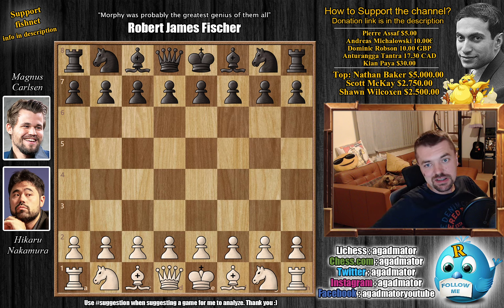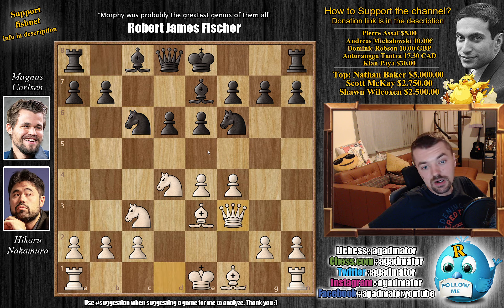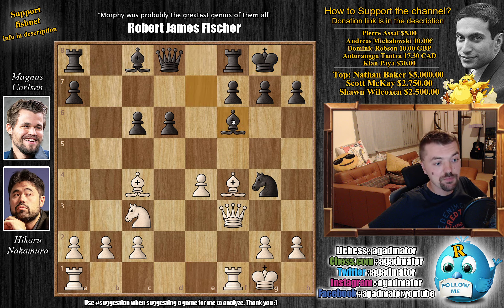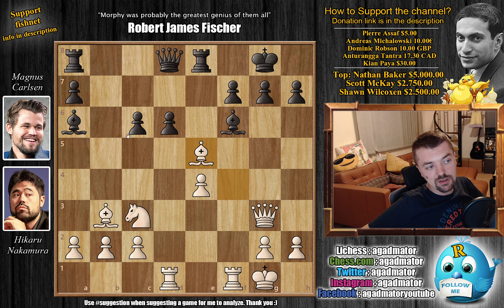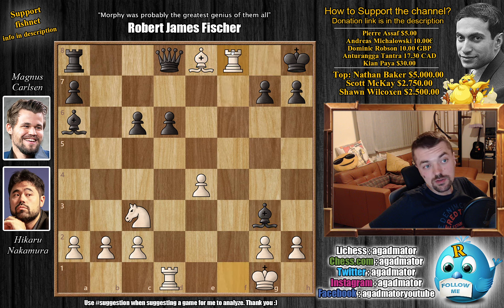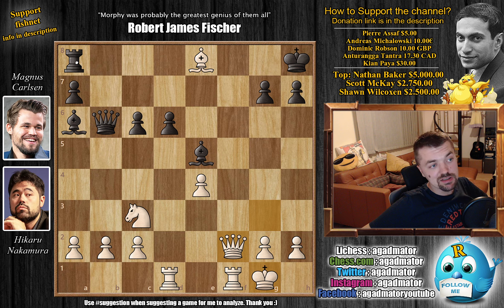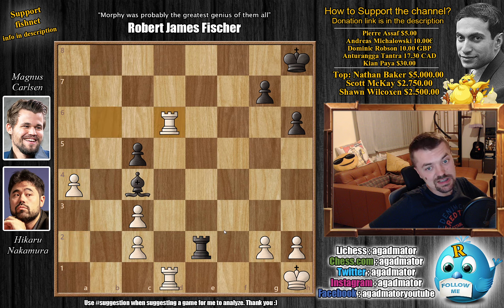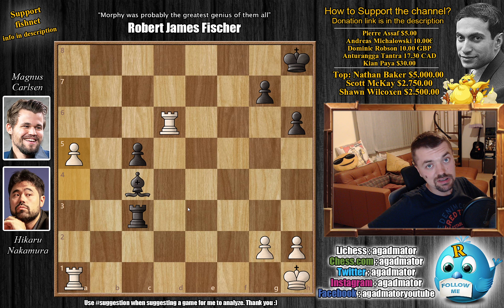Zwischenzug! Part 2 || Nakamura vs Carlsen || MC Invitational (2020)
Hikaru Nakamura vs Magnus Carlsen
Magnus Carlsen Invitational GAME 4, 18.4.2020
Sicilian, Scheveningen, Tal variation (B82)

1. e4 c5 2. Nf3 e6 3. d4 cxd4 4. Nxd4 Nf6 5. Nc3 d6 6. Be3 Be7 7. f4 Nc6 8. Qf3 e5 9. Nxc6 bxc6 10. Bc4 Ng4 11. Bd2 exf4 12. Bxf4 O-O 13. O-O Bf6 14. Bb3 Re8 15. Rad1 Ne5 16. Qg3 Ba6 17. Bxe5 Bxe5 18. Bxf7+ Kh8 19. Bxe8 Qb6+ 20. Qf2 Rxe8 21. Qxb6 axb6 22. Rf7 h6 23. Rc7 c5 24. Rc6 Bd4+ 25. Kh1 Bxc3 26. bxc3 Rxe4 27. Rxb6 Bc4 28. a4 Re2 29. Rbxd6 Rxc2 30. Ra1 Rxc3 31. a5

World Champion Magnus Carlsen takes on world blitz no. 1 Hikaru Nakamura today in a 4-game rapid match as the $250,000 Magnus Carlsen Invitational begins. Usually that pairing would eclipse any other match, but 16-year-old Alireza Firouzja taking on world no. 3 Ding Liren is almost as mouth-watering. Can Alireza continue in the form that saw him beat Magnus in the Banter Blitz Cup final? All the games will be streamed live on chess24 with commentary in 9 languages as a new age of online chess begins.

Mailbox where you can send stuff:

Antonio Radić
AGADMATOR d.o.o.
Franje Tuđmana 12
Croatia
48260 Križevci

MagnusInvite "Watch me without ads on your Amazon devices and Roku TV